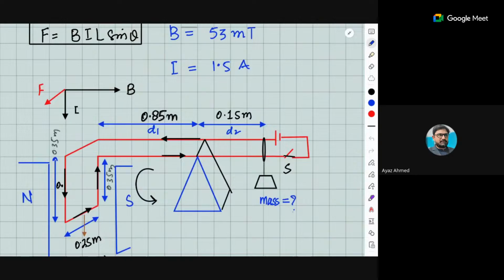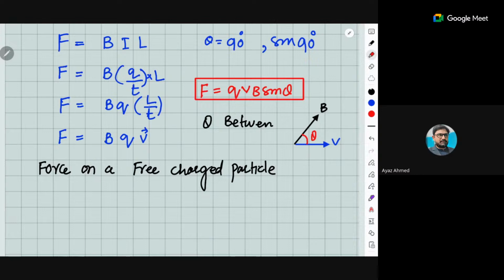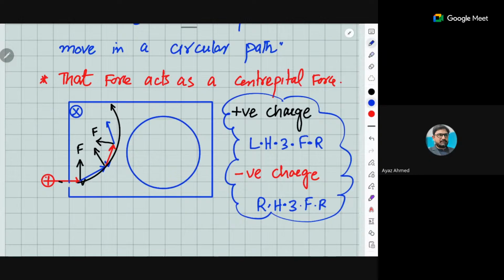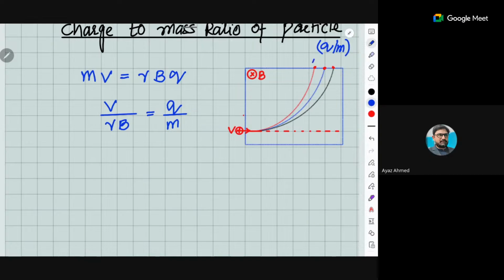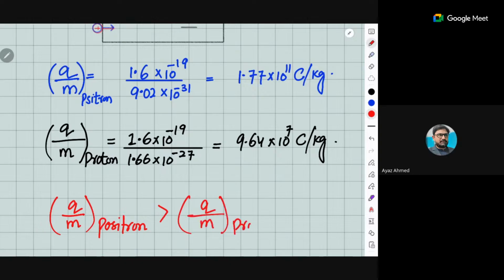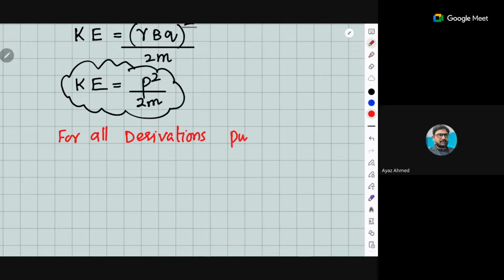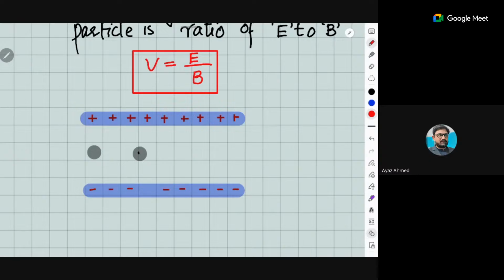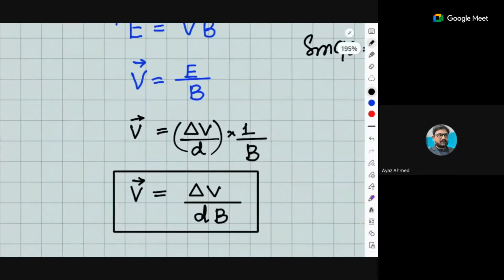a2 electromagnetic forces on a charge